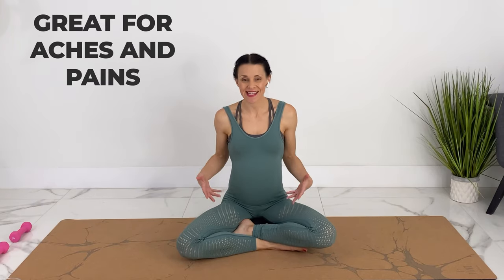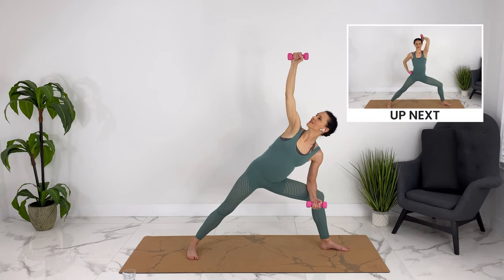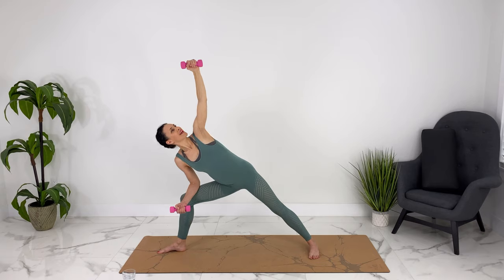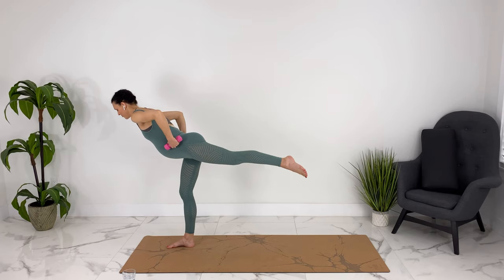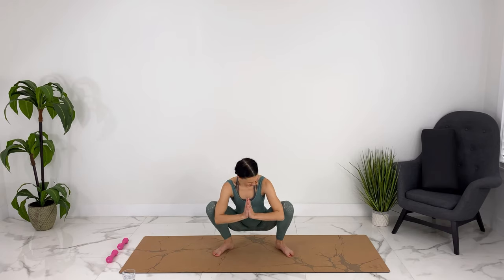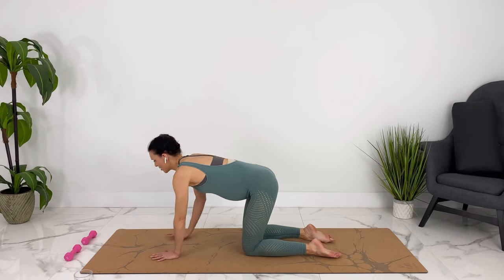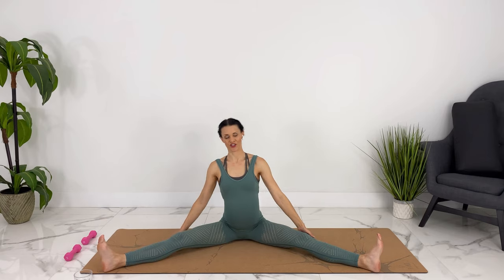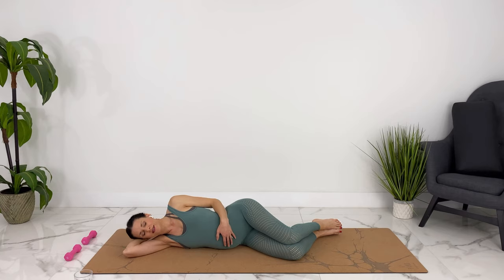Day 4 // Pregnancy Workout Challenge // Prenatal Yoga Sculpt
Today's 30 minute pregnancy yoga sculpt is day 4 of our Pregnancy Workout Challenge! You can do this class without any equipment or add light dumbbells (or water bottles) to this prenatal yoga for an extra challenge.

Safe for the first trimester, second trimester, and third trimester.

Jessica Pumple is a registered dietitian, and pre & postnatal fitness instructor.  She helps pregnant women stay fit, have healthy babies, and easier labors. She helps new moms with postpartum recovery, to heal and strengthen their core and lose the baby weight.